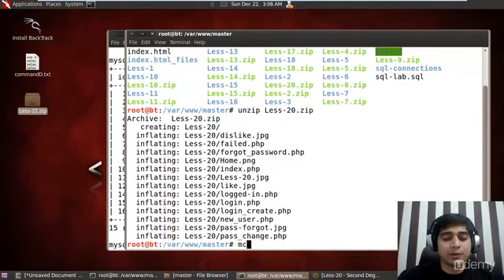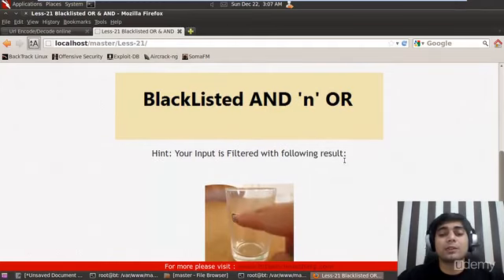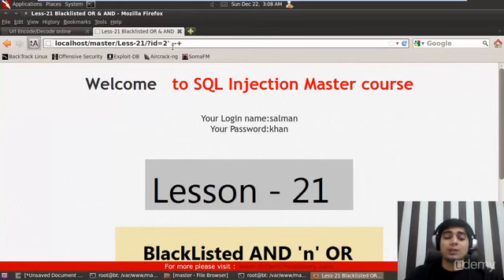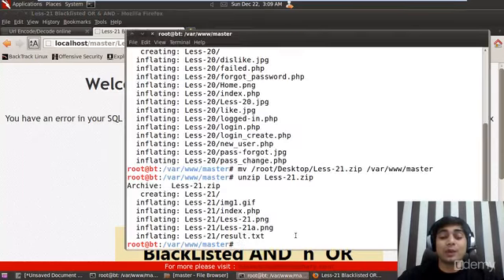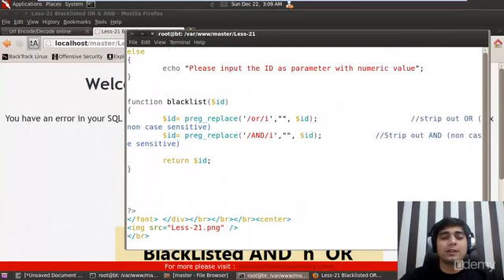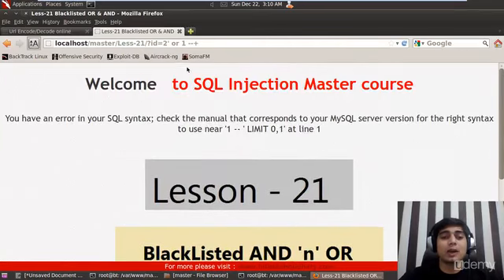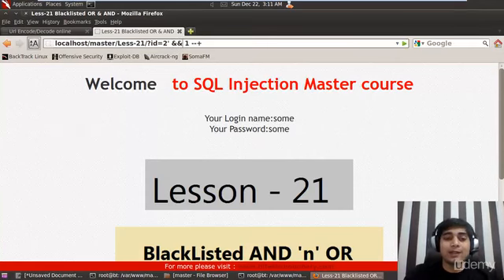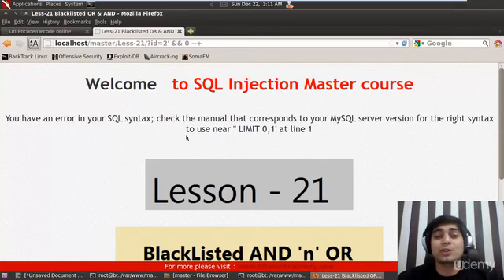Udemy SQL Injection Master Course : Lecture 37 Blacklisted OR n AND challenge solution 21